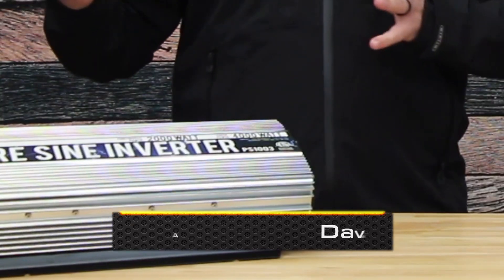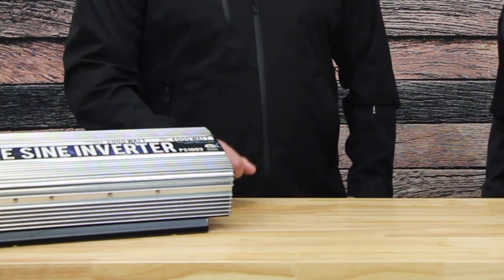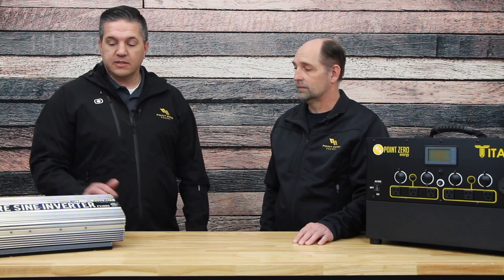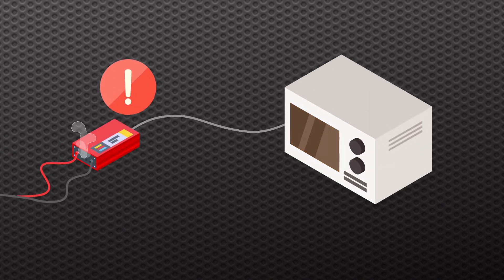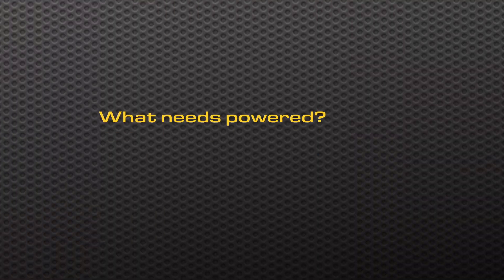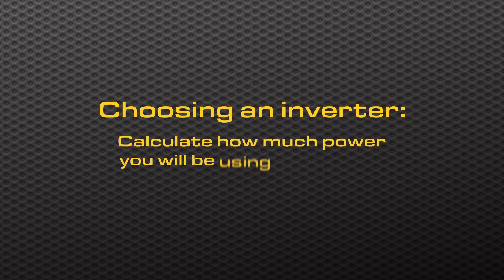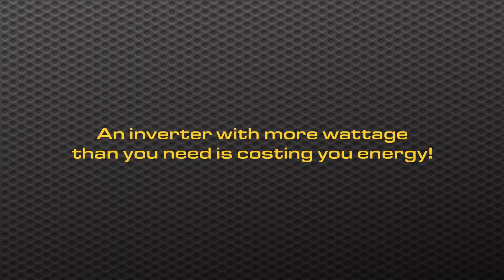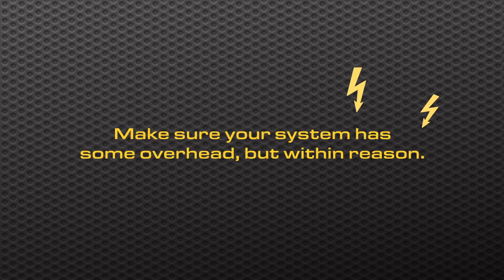Solar Inverters 101: The Ultimate Solar Inverter Guide For Beginners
Welcome to Solar Chats with Dave, where we explore all things related to solar energy. ☀️🔋

In this episode, Dave will be giving a comprehensive overview of solar inverters, including what solar inverters are and why they matter in the world of solar power.

If you're new to the world of solar energy, you might be wondering what a solar inverter is and what it does. Don't worry, Dave has got you covered! He'll explain in simple terms what a solar inverter does, how it works, and why it is such an important component of any solar energy system.

What topics do you want us to cover in our next Solar Chats with Dave? Drop it in the comments.